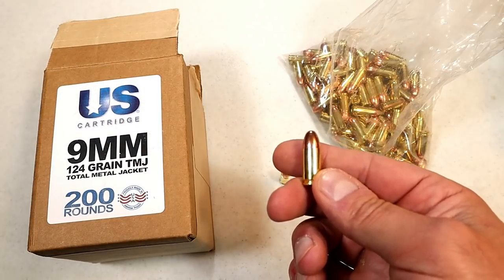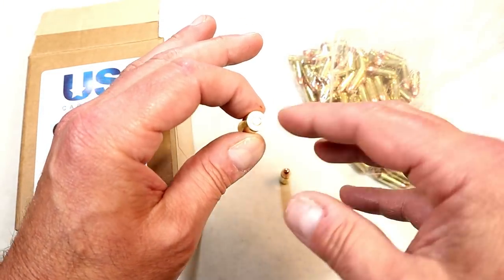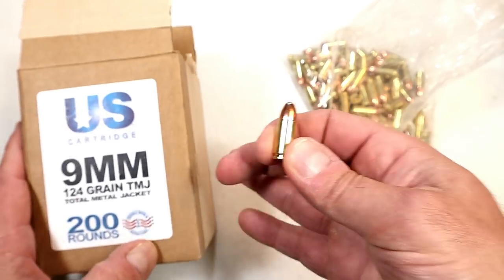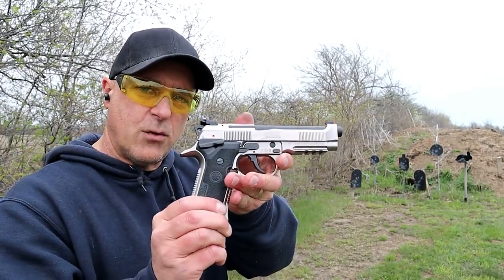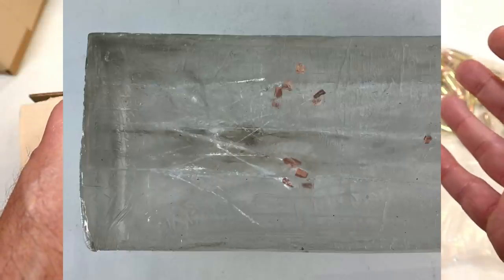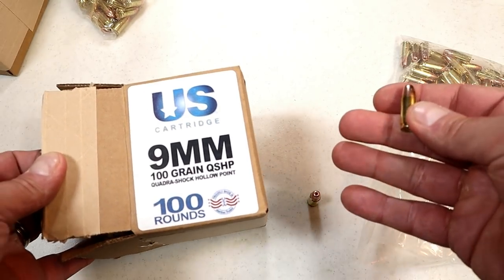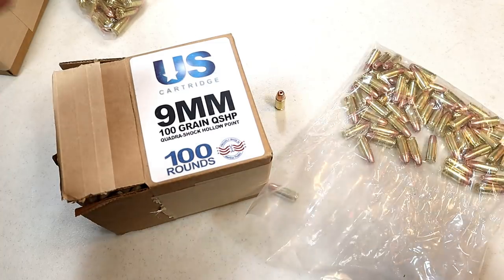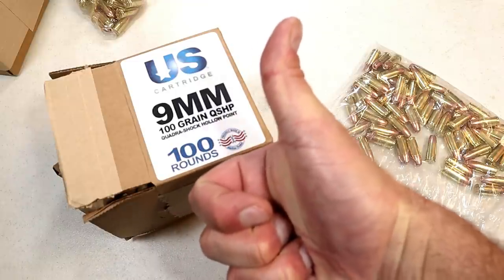NEW Ammo to the Market "US Cartridge" - TheFirearmGuy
Here is a "New Ammo to the Market called US Cartridge. I tested this ammo at the range and it performed flawlessly. It is available in 9mm 124 grain full metal and 9mm 100 grain self defense loads called "Quadra Shock." Check it out and let me know if you are interested in this new offering.